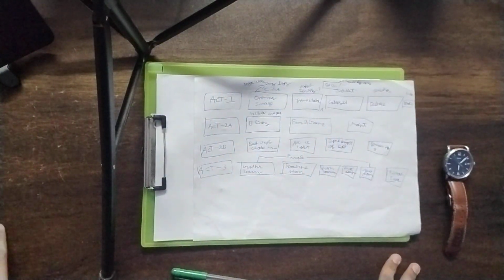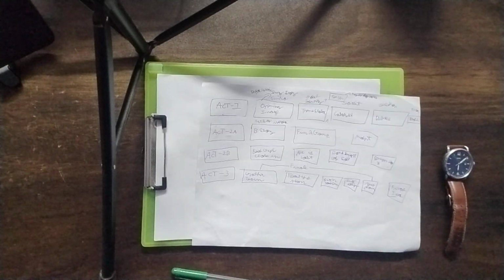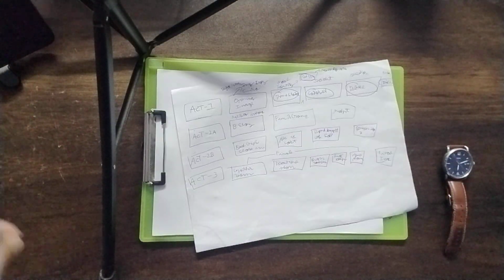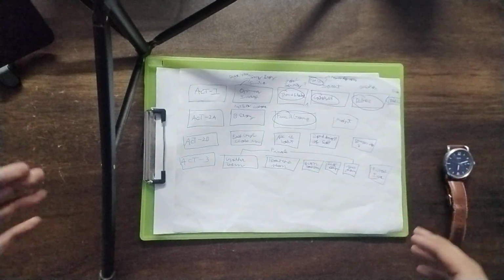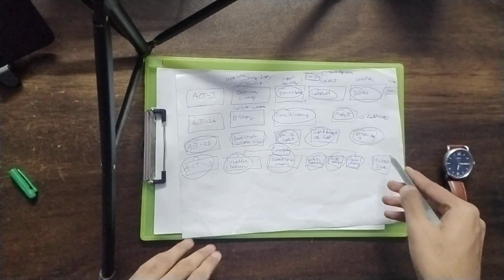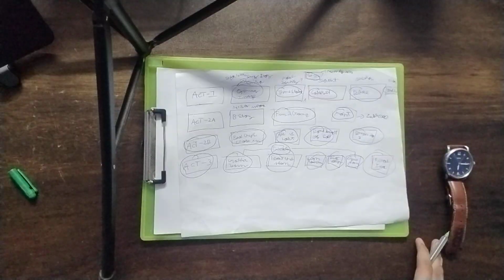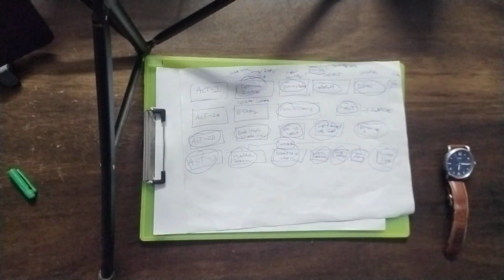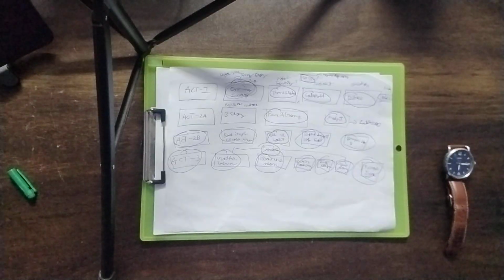Hollywood's Secret Story Formula (Explained with Interstellar)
Why do some movies just feel so satisfying? Is there a secret formula behind Hollywood's biggest hits?

The answer is yes. It's called story structure, and in this video, we're giving you the ultimate masterclass.

We'll explore everything you need to know about narrative design, from the timeless Three-Act Structure to the specific 15-beat blueprint that changed modern screenwriting: Save the Cat!

To prove how powerful this formula is, we're using it to deconstruct Christopher Nolan's sci-fi epic, Interstellar. You'll see, beat-by-beat, how Cooper's journey from a dying Earth to the Tesseract perfectly aligns with this hidden framework.

Whether you're an aspiring screenwriter, a filmmaker, or just a film lover who wants to understand why your favorite movies work, this deep dive will change the way you watch films forever.

What movie should I break down next using the "Save the BCat!" method?